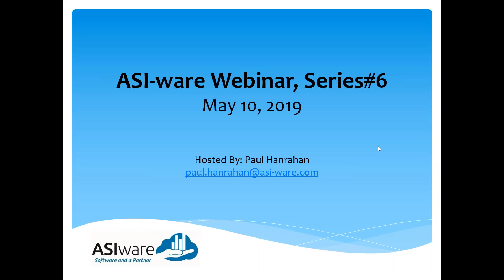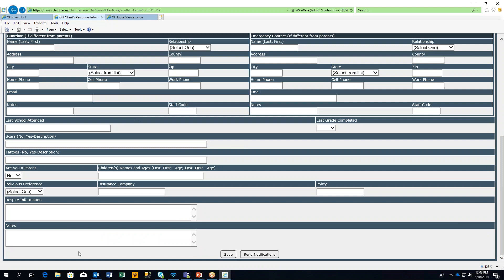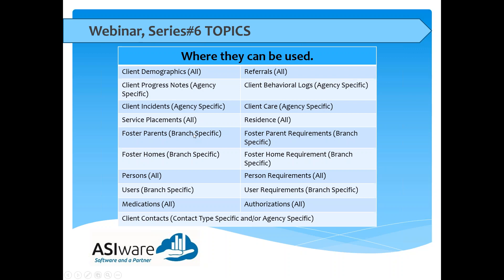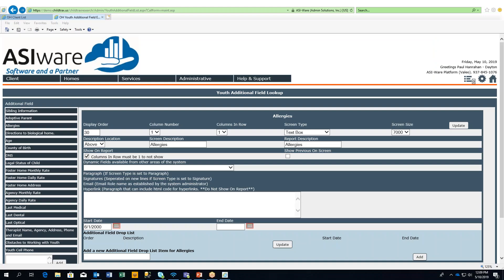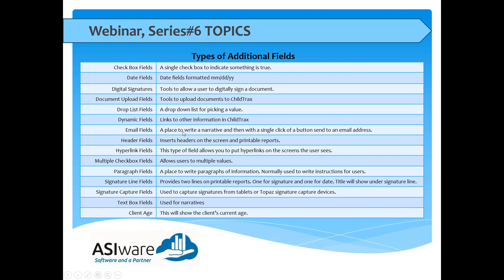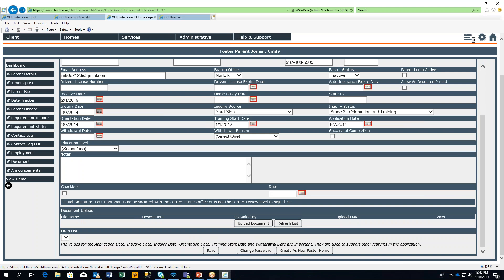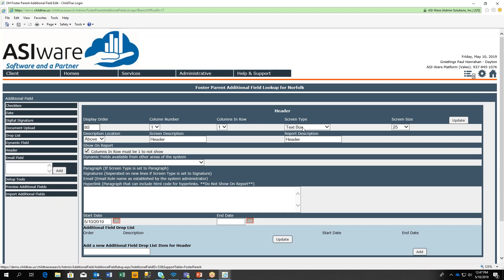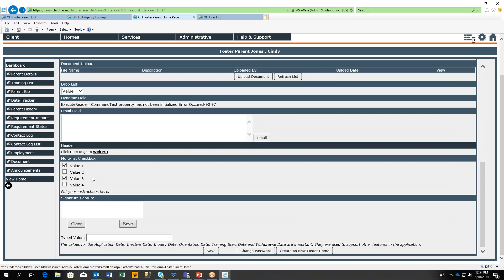Did You Know Webinar Valeo May 2019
Additional Fields